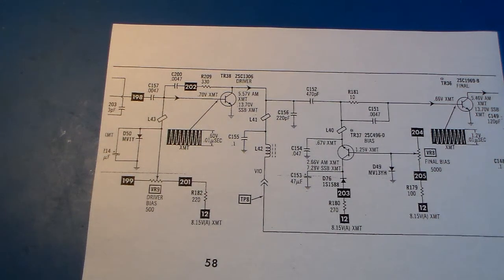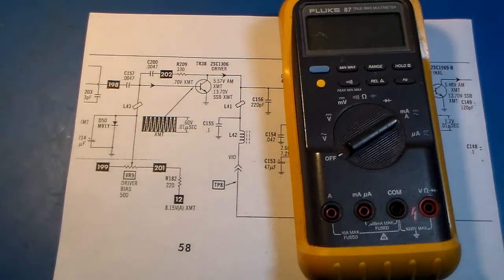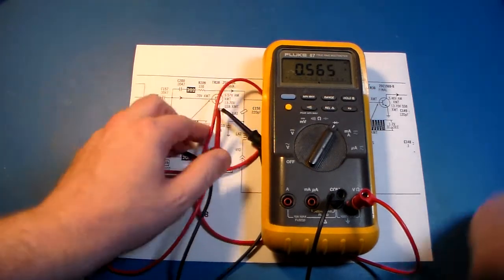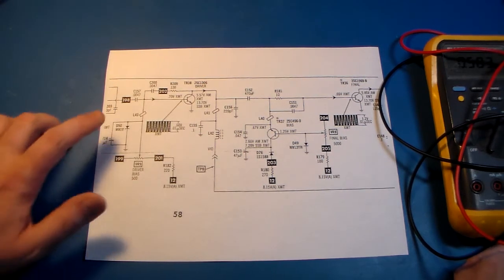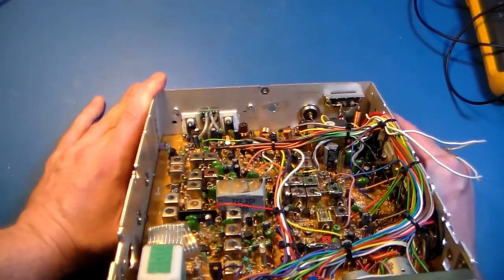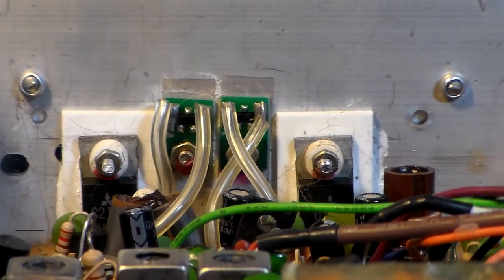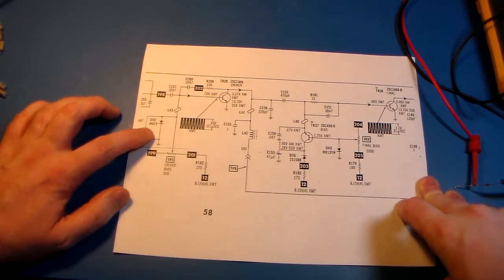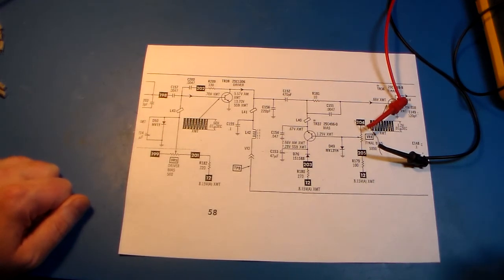The mystical MV1Y Bias Diode.. not so mystical.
Yep. It`s just a diode.